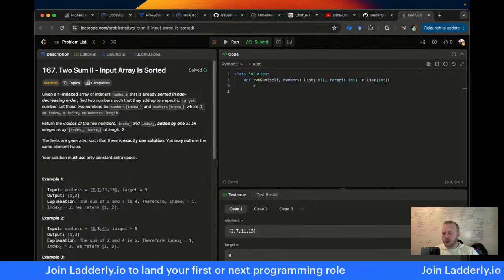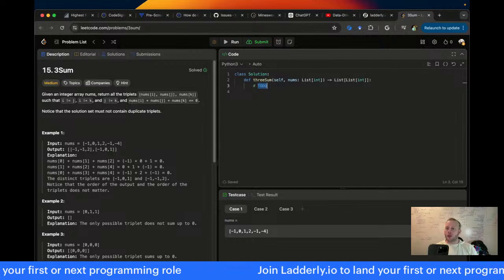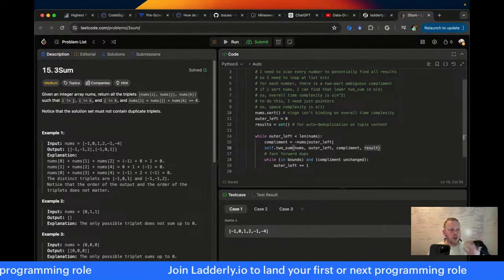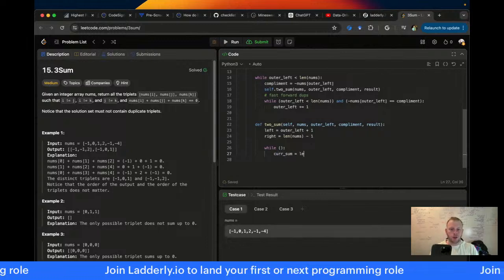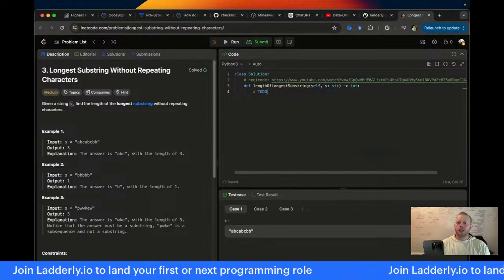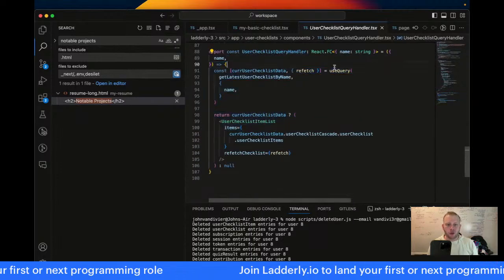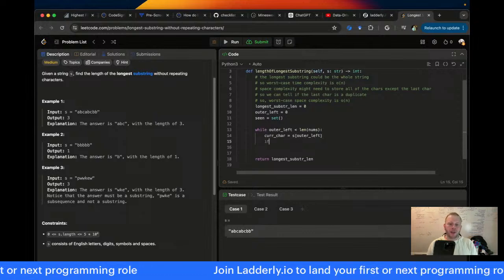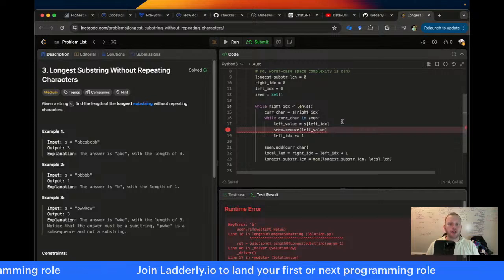Leetcode Kata - May 23